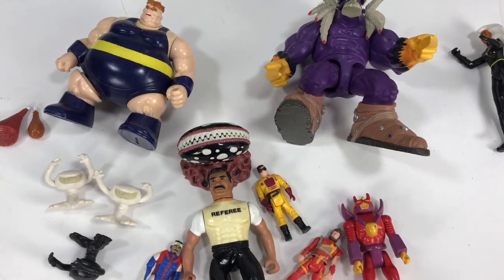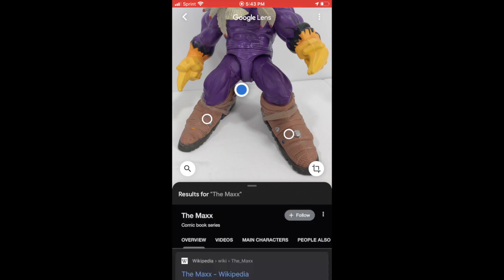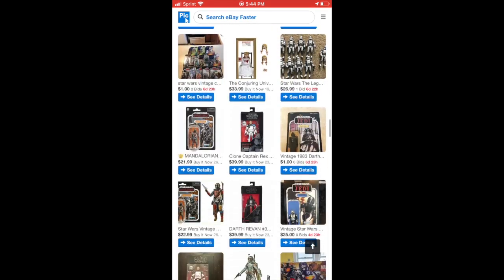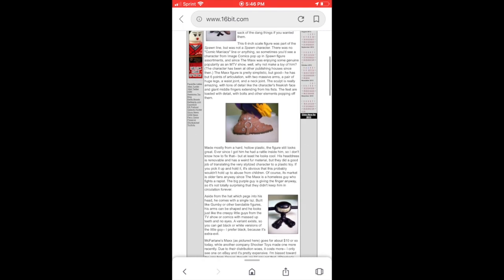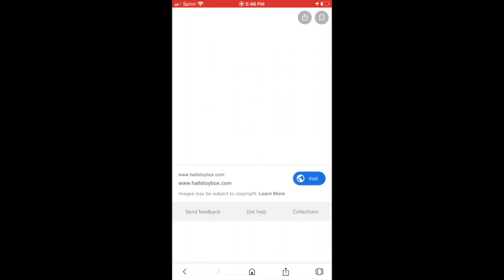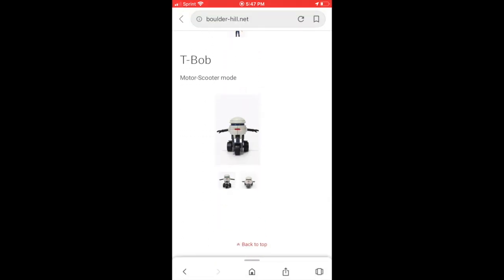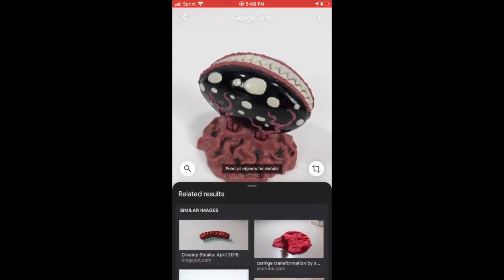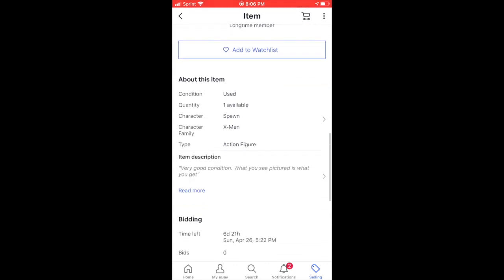Google Lens iphone App | Reverse Image Search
Google Lens is an iPhone app that has become very valuable when I need to identify many types of items including these vintage toys that I will auction on Ebay. It is a simple way to reverse image search many items.  I will quickly identify the toys to gather info on which comic or show they come from, focusing on the names for title purposes. This will help me title my Ebay list for Auction. Google Lens does much more than shown here. Play around with it and see how you can integrate it into your life or business. It is easy and fast to get the info you need.